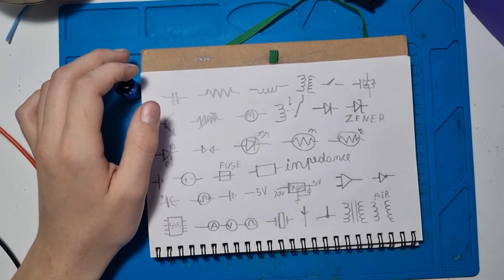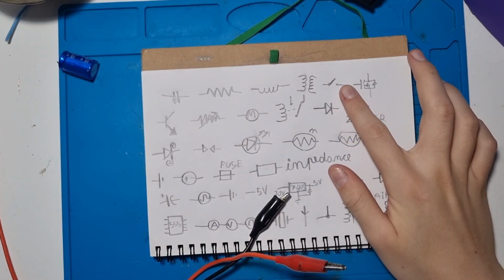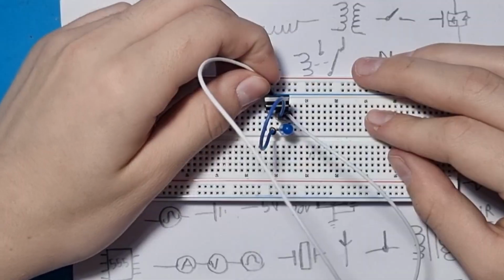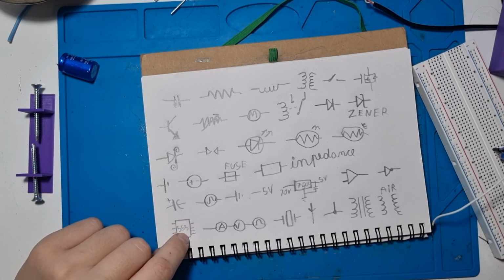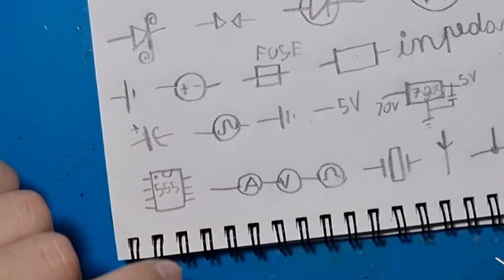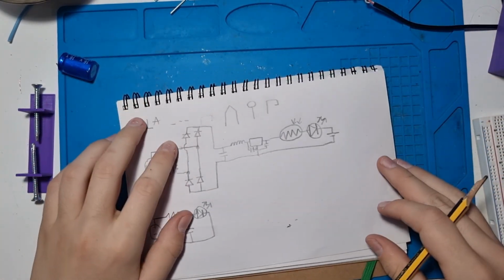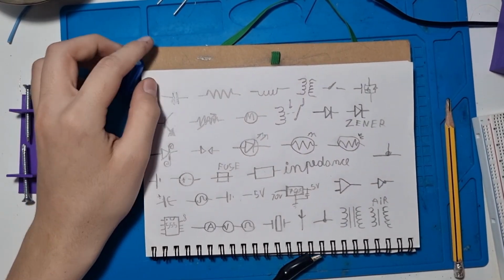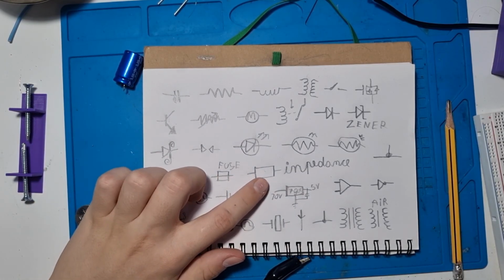How to read All symbols on a schematic